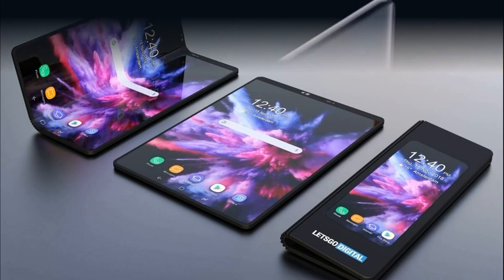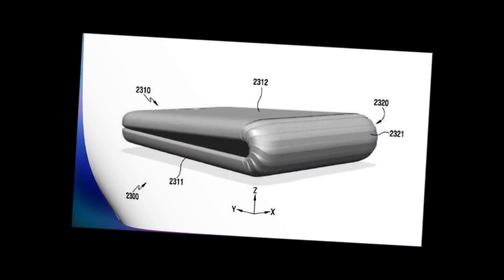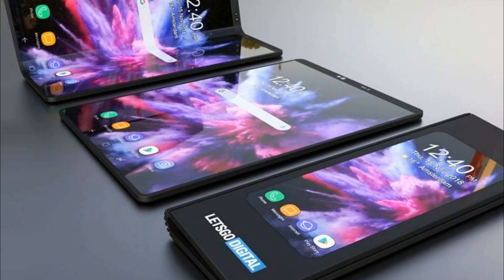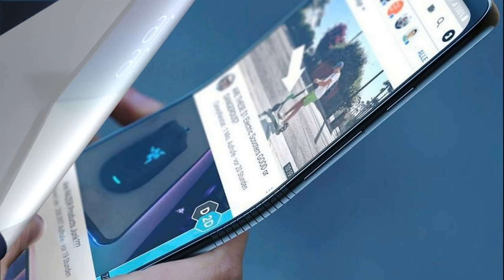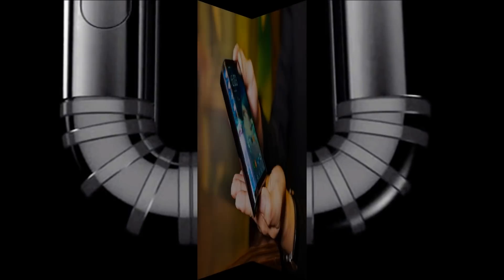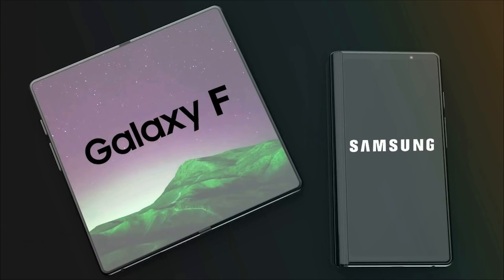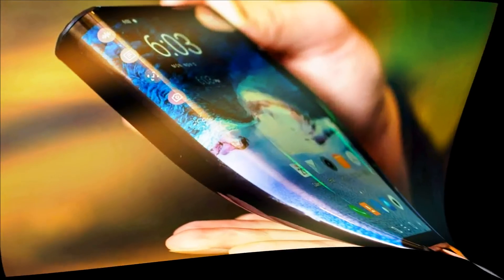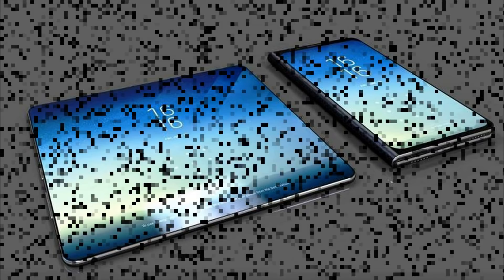Samsung Galaxy Fold smartphone with a flexible screen, Galaxy F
Up to this point, the first Samsung folding smartphone with a flexible screen, which, as we already know, will enter the market under the name Galaxy Fold, we could only see from a distance and briefly if we talk about official images and commercials. There were also a lot of unofficial renders created by various sources based on what they saw and heard. But now for the first time in the network published official and high-quality renders of the device, showing a novelty from two angles.
The first image shows the main screen of the novelty, which, thanks to a flexible substrate and a special hinge mechanism, can be folded in half. The device will fold the screen inside.
The second picture shows a rather large cutout of elongated shape in the upper right corner under the camera and other necessary components (the same light sensor). Alas, there is no image to estimate the design of the reverse side with an additional display and the thickness of the device when folded.